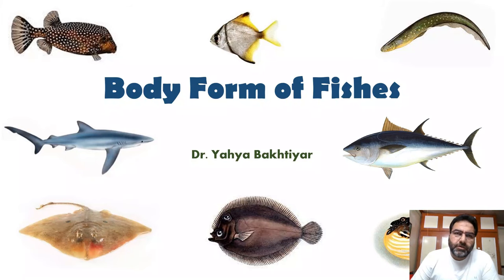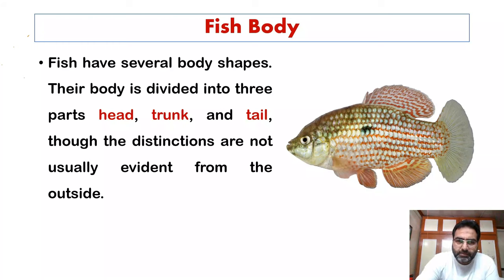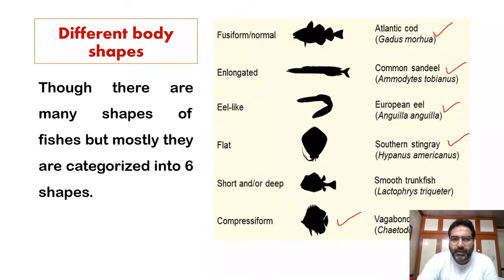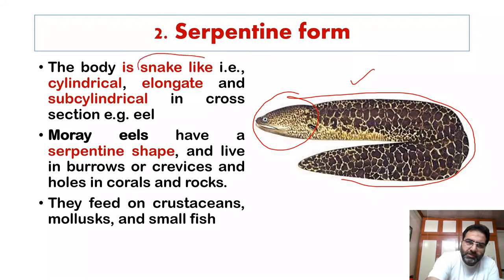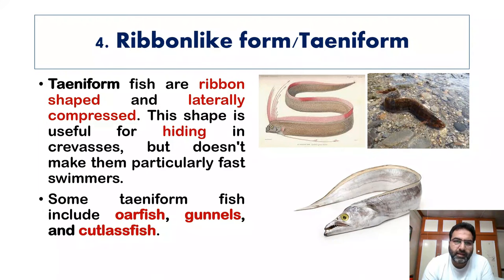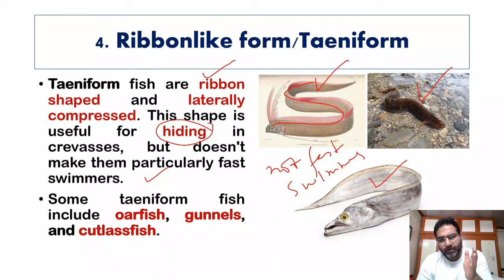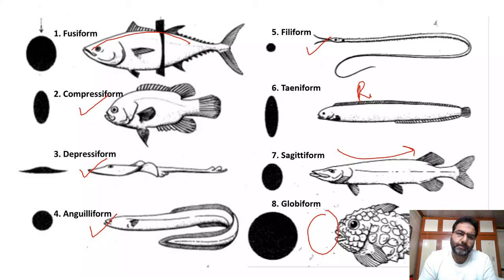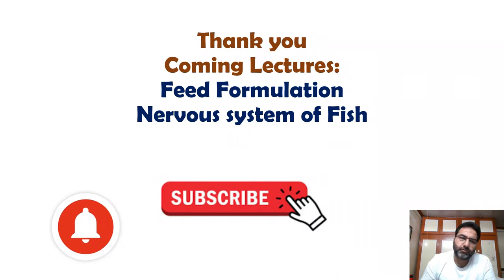72 Body Form of Fishes//Fish Body Forms/Fish Body Shapes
1. Digestive System and Physiology of Digestion in Fishes Part 1
2. Digestive System and Physiology of Digestion in Fishes Part 2
4. Digestive System and Physiology of Digestion in Fishes Part 3
7. Concept of Genome and Genomics
8. Larval Forms of Echinoderms: Larvae of Echinodermata :
9. Pedigree Analysis: Pedigree Charts
10. Structure of Fish Gills: Structure of Teleostean Gill: Gill structure and function
11. Respiration in Fishes: Mechanism of respiration in teleostean fishes
12. Site Selection for pond construction
13. Classification of Plankton:
14. Lake Zonation: Zones of Lake
15. Concept of Habitat and Niche
16. Karyotyping and its significance
17. Characteristic features of Series Pisces
18. Mollusca: General Characters
19. Echinodermata: General Characters
20. Pond Construction for Aquaculture
21. Fish migration, types, causes and advantages of migration
22. Respiration in mollusca Part 1
23. Respiration in mollusca Part 2
24. Adaptations in Hill stream Fishes
25. Adaptations in Deep-Sea Fishes
26. Torsion in Mollusca
27. Shell in Mollusca
28. Excretory System in Fish: Kidneys and Nephron
29.  World Hemophilia Day 17 April
30. World Liver Day 19 April
31. Ink in Mollusca
32. Management of Fish Ponds for Aquaculture
33. Qualities of Culturable Fishes
34. Colouration in Mollusca
35. Water Vascular System in Echinoderms
36. Ecology by Biolearnia Part I (Introduction)
37. Basic terms in Zoology used during Classification 1
39. Bioluminescence in Fishes
40. Limnology: History and Development
41. introduction to various ecological factors
 42. Light and its effect on animals
 43. Nekton
 44. Morphometric Characters of Fish
45. Management of Fish Ponds for Aquaculture II: (Stocking and Post Stocking Management)
46. Kalij Pheasant: UT bird of Jammu and Kashmir
47. Benthos: Importance and Classification
48. Fish Scales Types and modifications
49. Importance of Fish Health Management in Aquaculture:
50. Fish Fins: Structure, Types, and modifications
51. Distribution of Plankton
52. Lakes their origin and diversity httpssub_confirmation=1
53. Nitrogen Cycle
54. Fish disease diagnosis (Signs of sickness and Pathological Changes)
55. Carbon Cycle
56. Productivity in aquatic ecosystems
57. Phosphorous Cycle
58. Primary Productivity in Aquatic Ecosystems
59. Induced breeding in Fishes Part 1
60. Induced breeding in Fishes Part 2
61. Induced breeding in Fishes Part 3
62. Synthetic hormones used in induced breeding
63. Sympathetic breeding in fishes
64. Bundh breeding of fishes
65. Food of Planktonic Organisms
66. Cyclomorphosis
67. Lakes: Distribution and Classification of Lakes
68. Grouping of Hill Stream Fishes as per Menon 1954
69. Viral Fish Diseases
70. Sport Fishing
71. Osmoregulation in Fishes
72. Body Form of Fishes